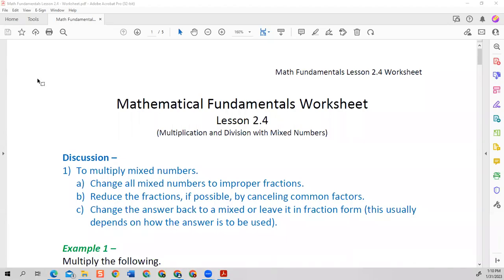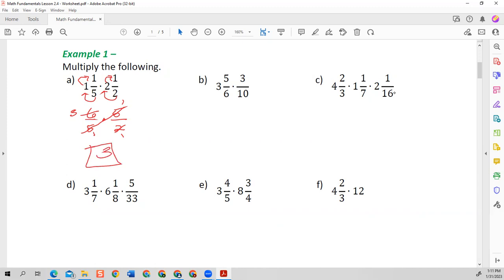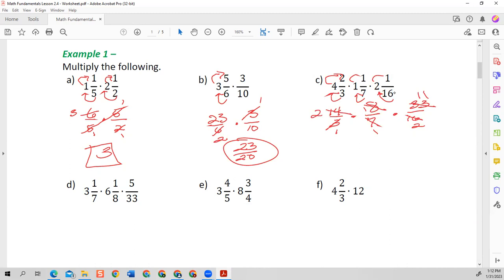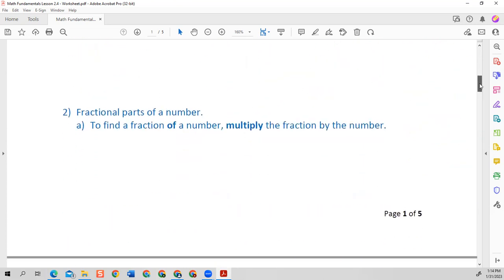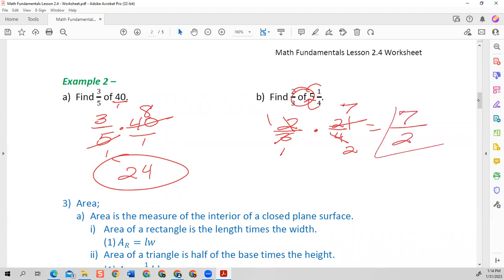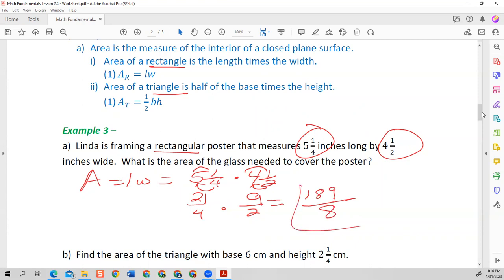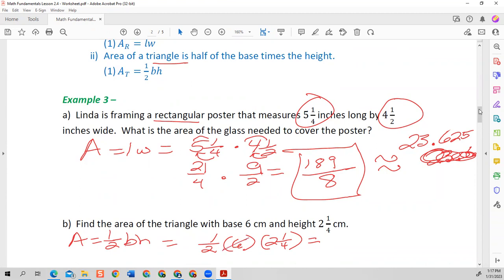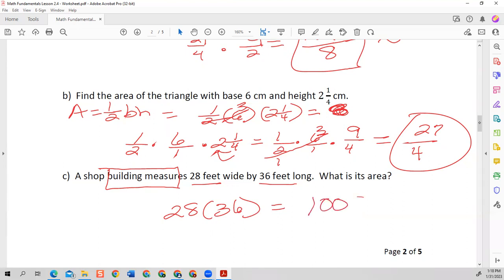Multiplying & Dividing Mixed Numbers